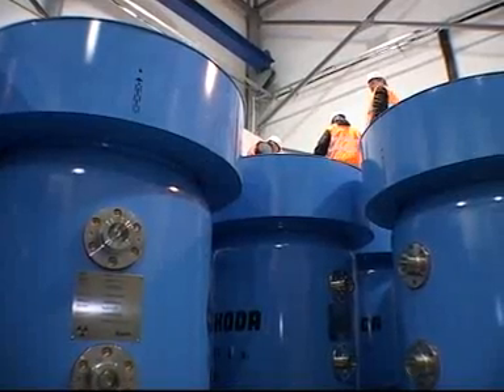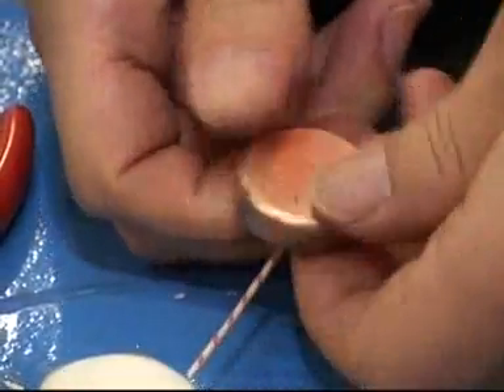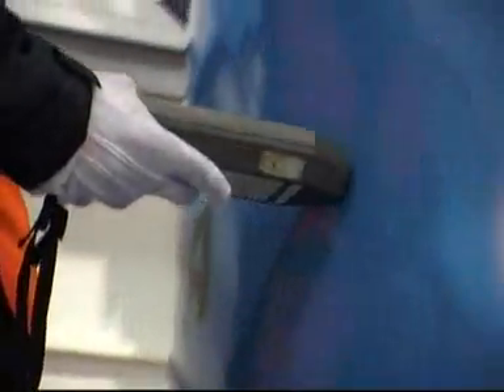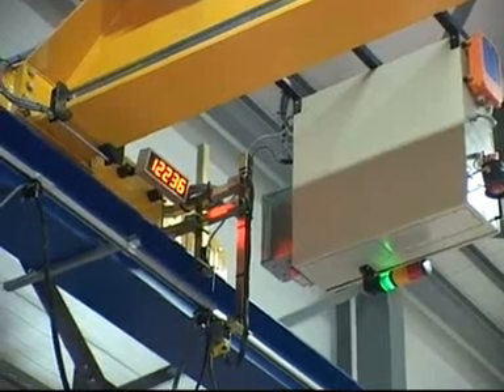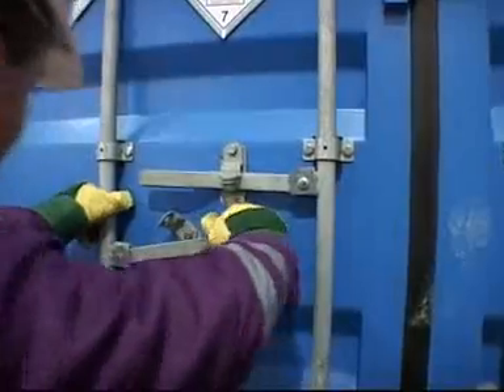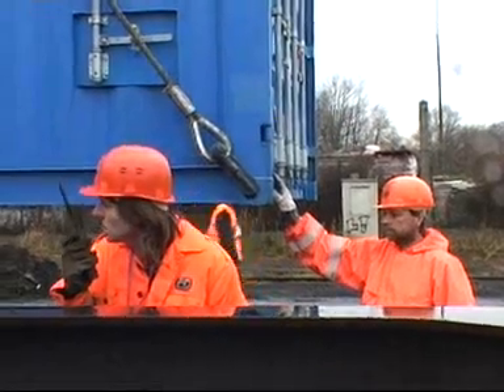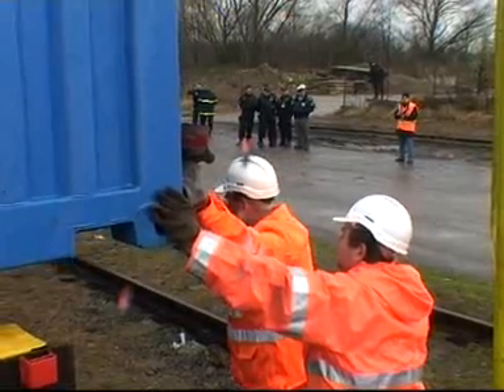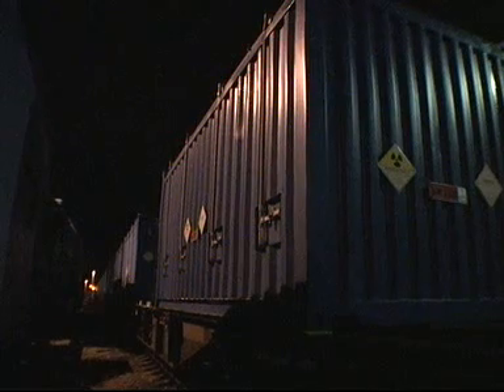Nuclear Train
IAEA Helps Move Hazardous High-Enriched Uranium Safely Back Home.
Reporting: Ayhan Evrensel